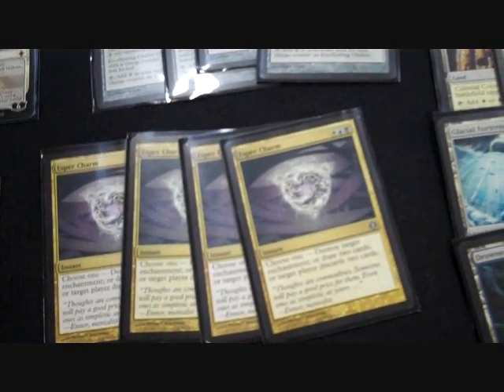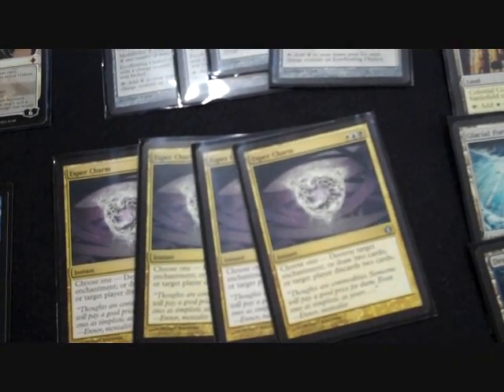Grand Prix-Washington D.C. - Deck Tech with Conley Woods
Coverage reporter Bill Stark chats with Conley Woods about his innovative take on Esper Control at Grand Prix-Washington D.C. The strategy served Eric Froehlich, Gavin Verhey, and Conley Woods well and is yet another example of Conley's outside-the-box thinking when it comes to Constructed Magic: The Gathering.